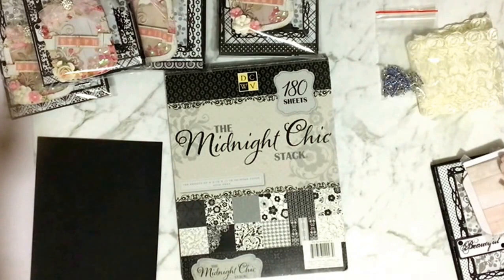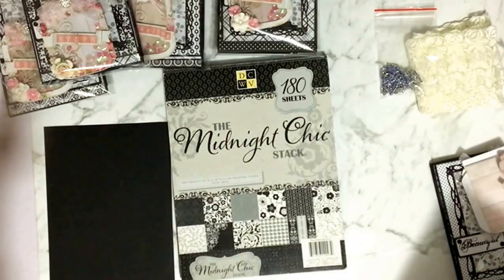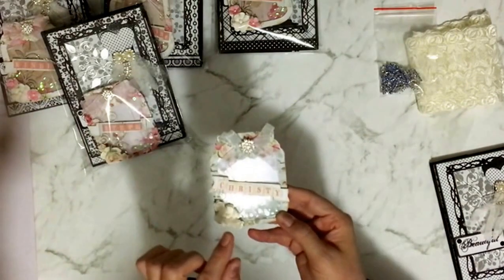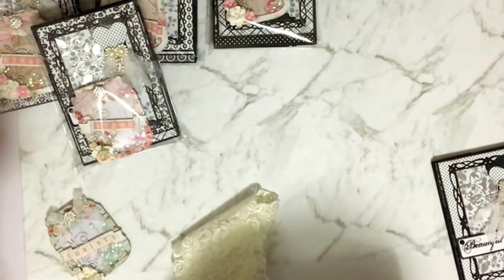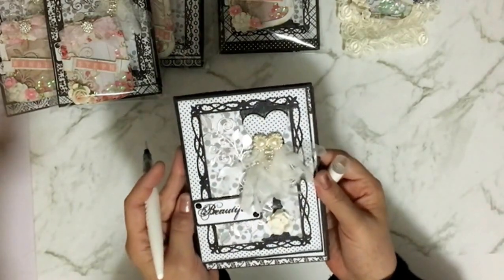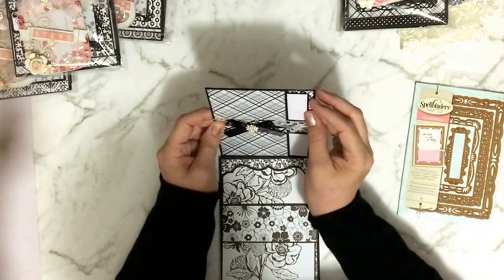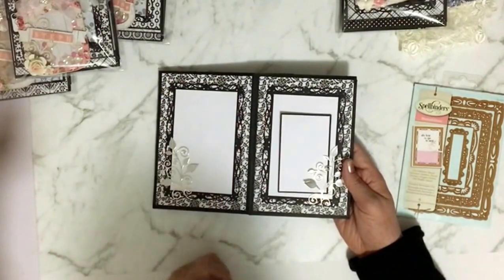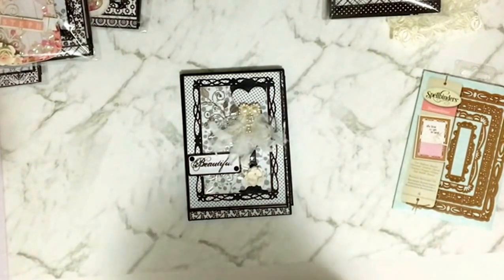Mini Album Black & White Page Swap (MSR)